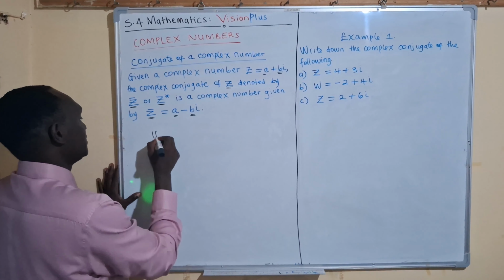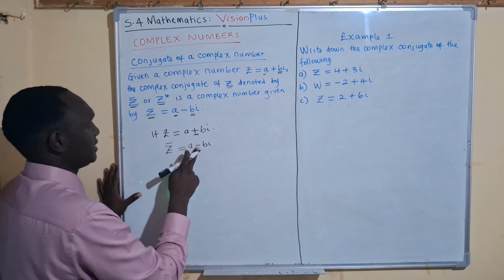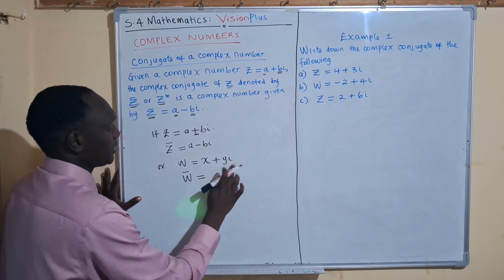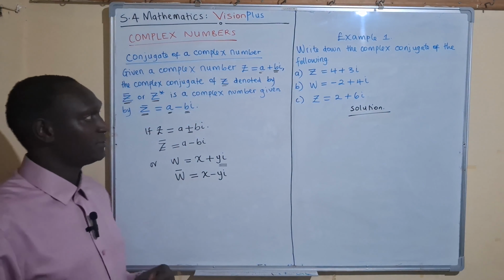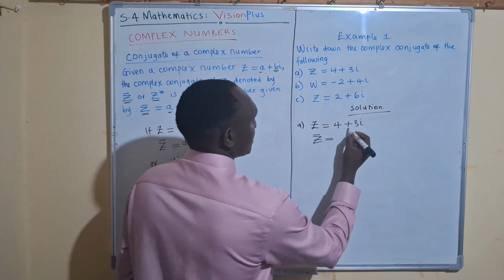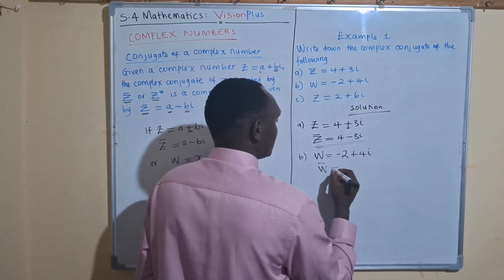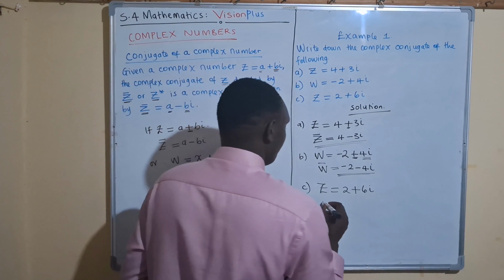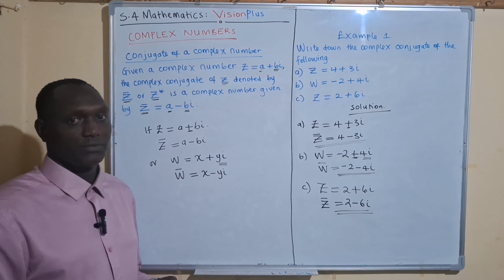Complex Conjugate Example 1